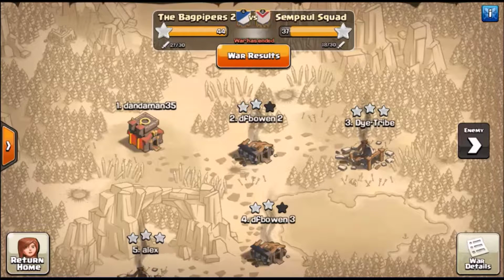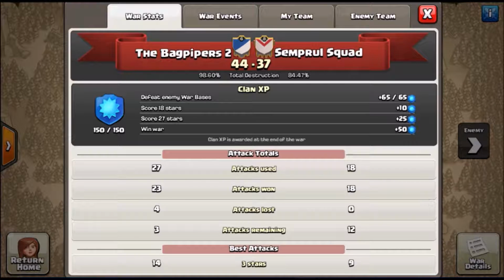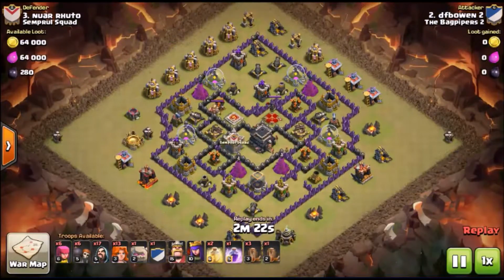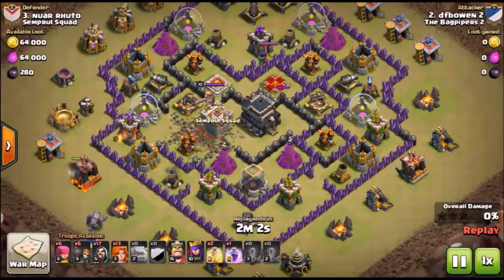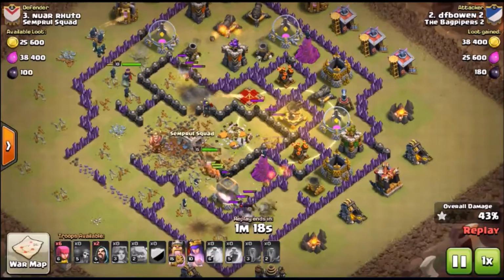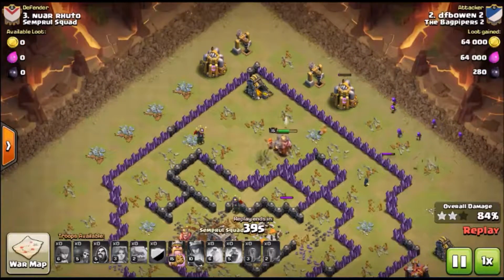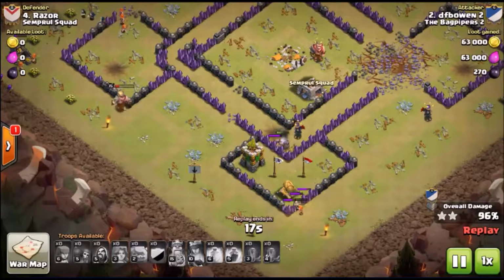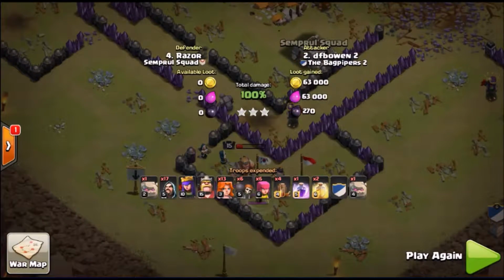Three-Star Attack Series: Using Valkyries at Town Hall 9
This edition of the Three-Star Attack Series focuses on how to use Valkyries at Town Hall 9! The same strategies could be used at Town Halls 8, 10, and even 11!

Bagpiping provided by The Dropkick Murphys...